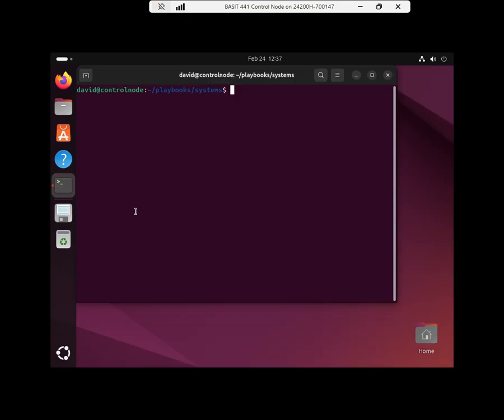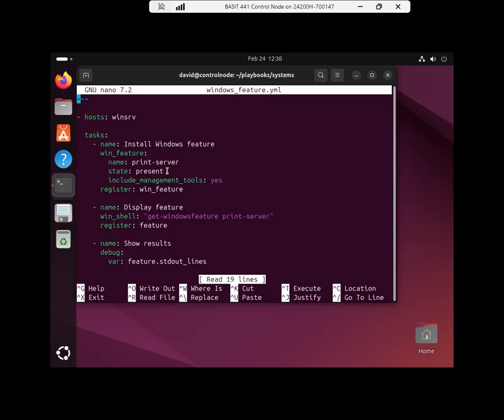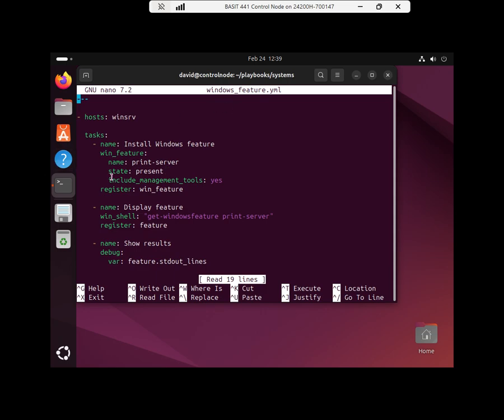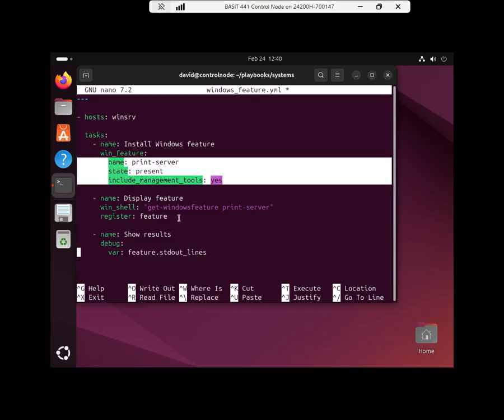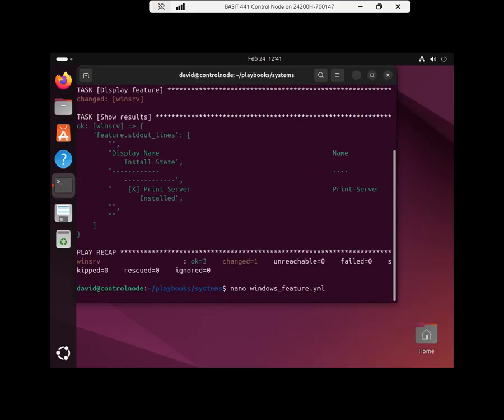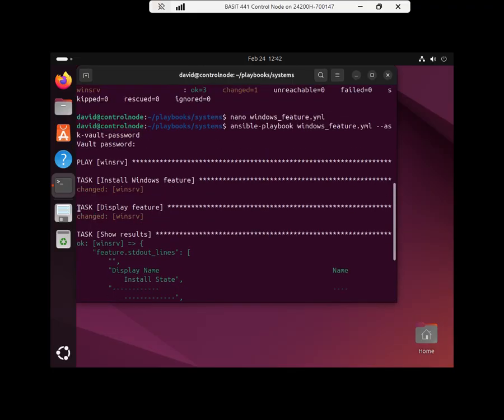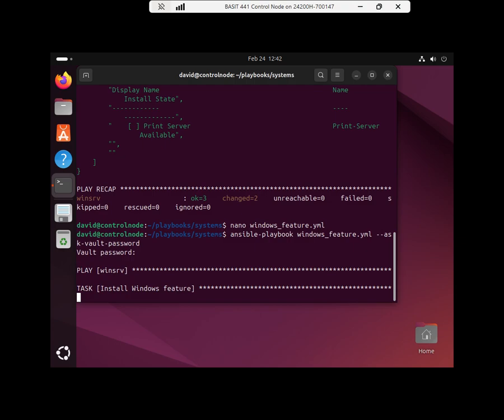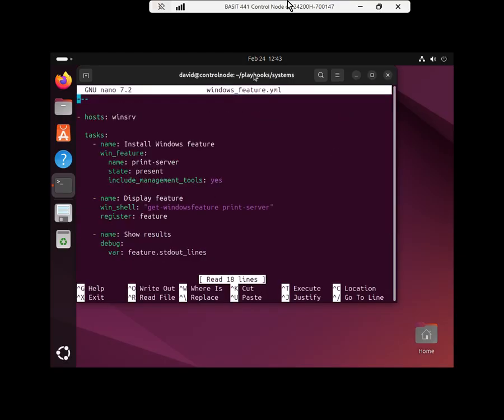Using Ansible to install a Windows Server feature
This video demonstrates installing and remove Windows features from a Windows Server using the Ansible win_feature module.